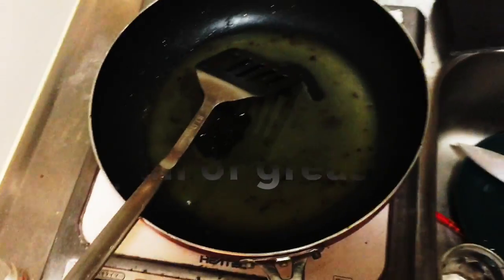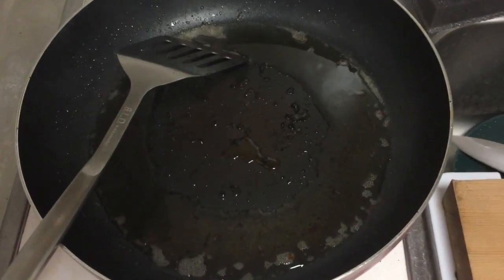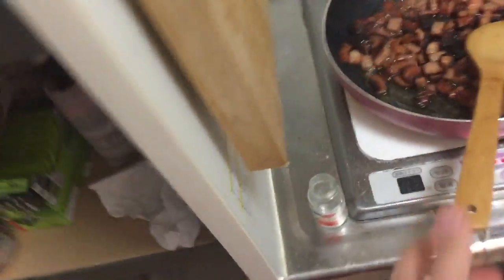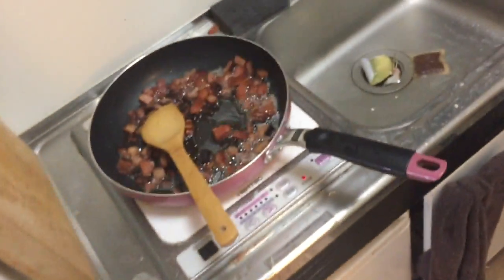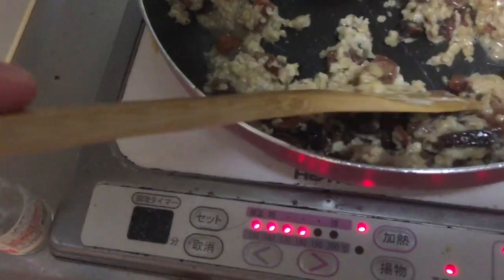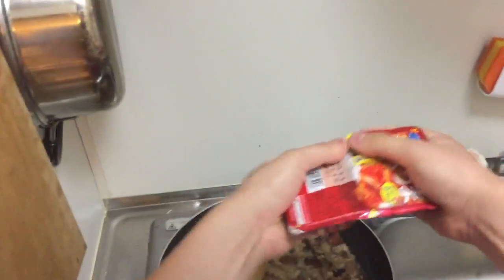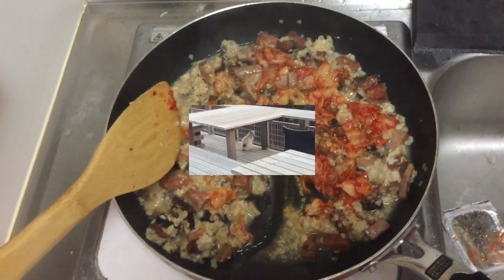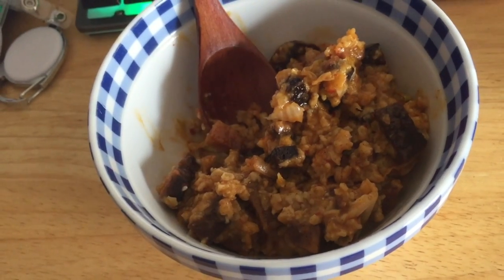Delicious Homestyle Iberico Risoto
In this video I share some tips and techniques that will help you and your loved ones create the perfect authentic European dining experience right in the comfort of your living room!